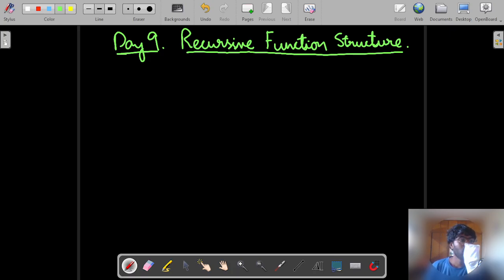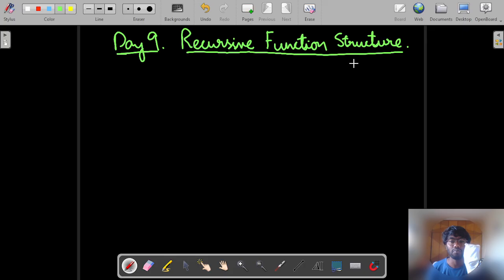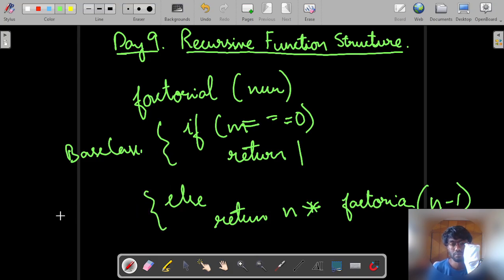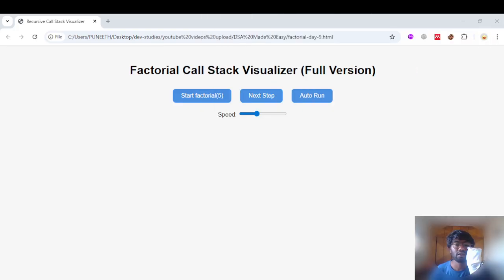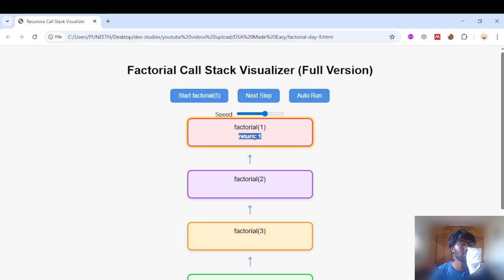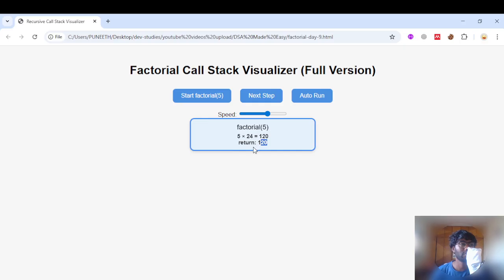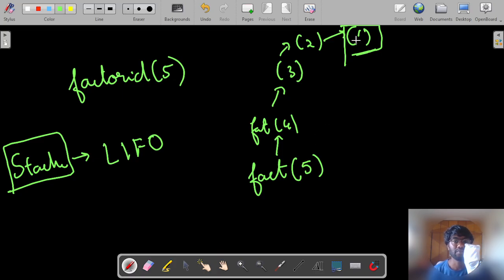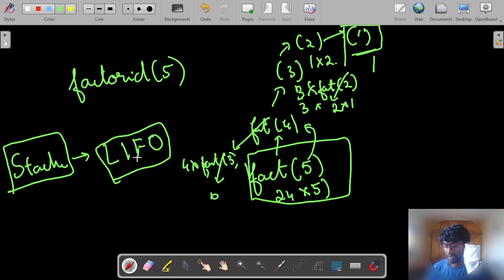9. Recursive Function Structure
9. Recursive Function Structure